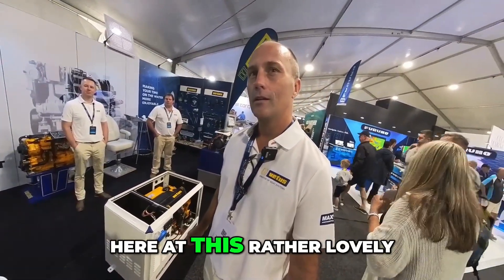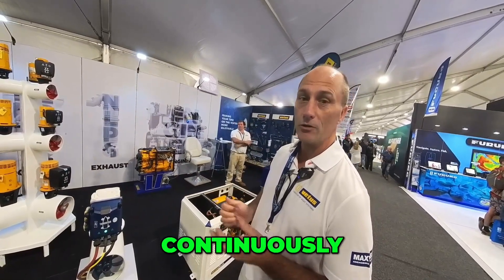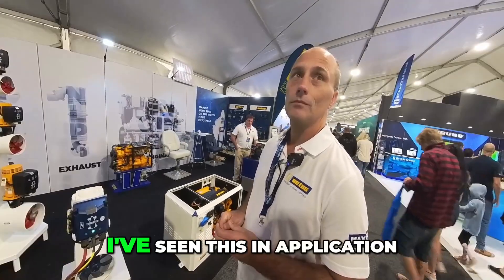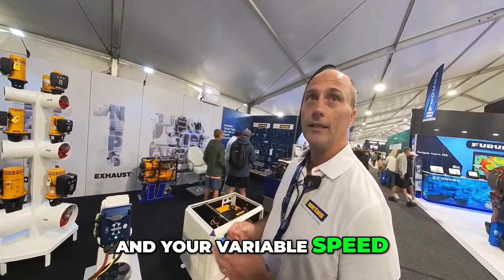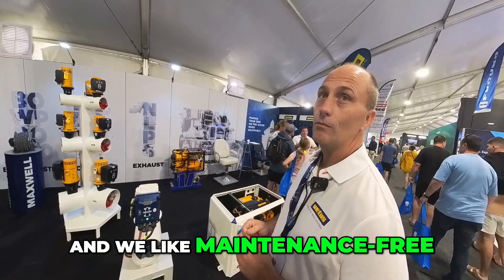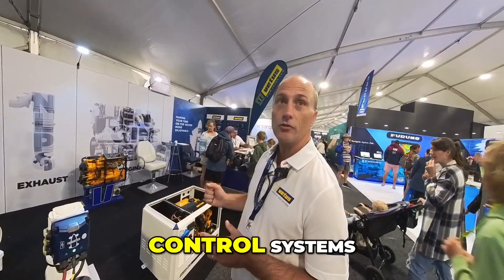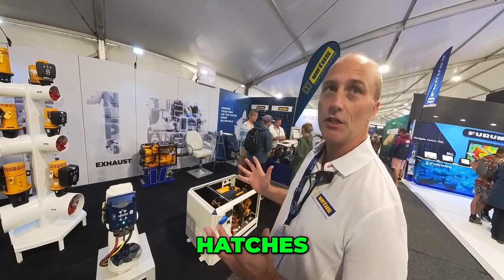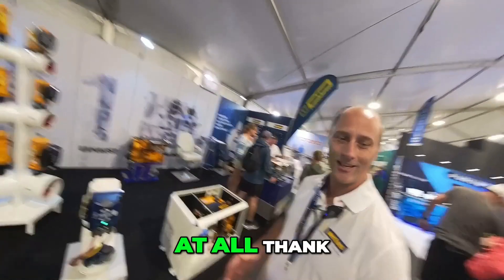Say goodbye to old-fashioned thrusters. Say hello to the future⚡️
Discover the revolutionary bow thruster by Vetus Maxwell that offers infinite running time, variable speed control, and numerous benefits. This is a product to check out!